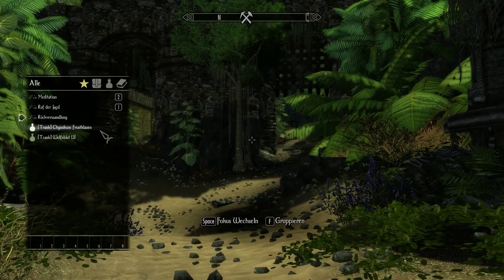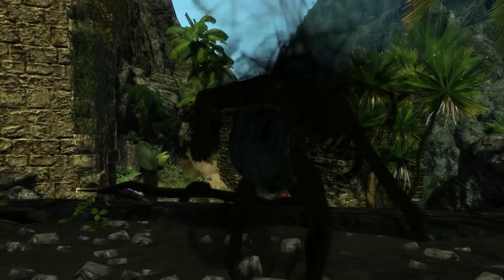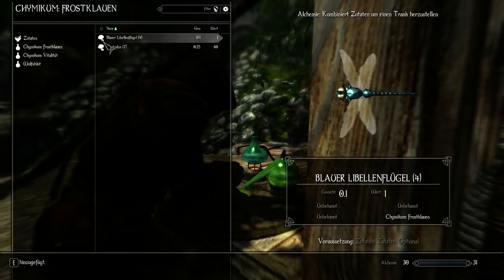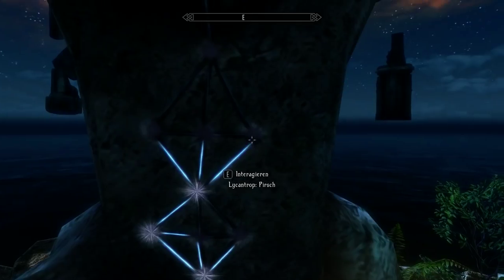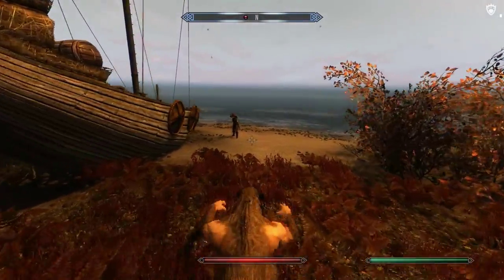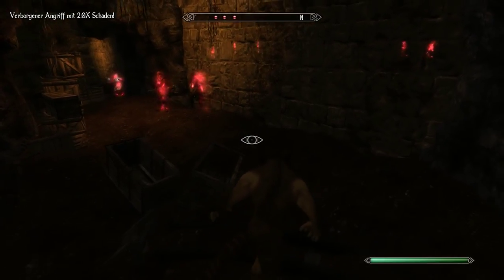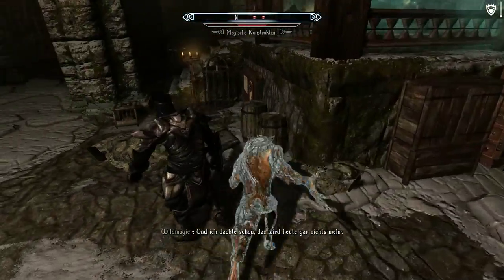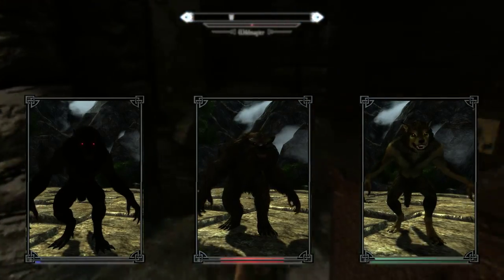Enderal - Forgotten Stories Devblog, Episode 3: The Lycanthrope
In the next few days, we will also announce detailed information regarding the release of the Forgotten Stories DLC!